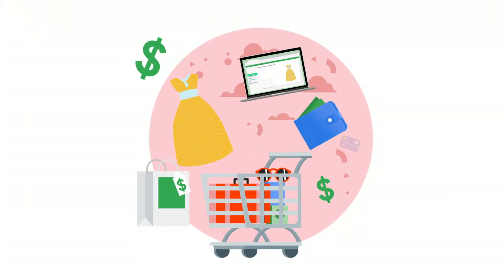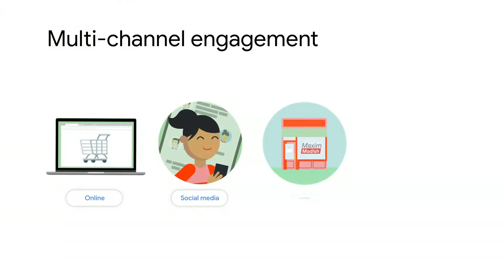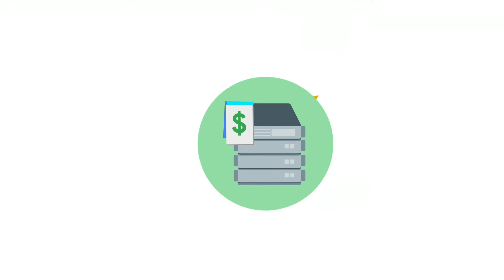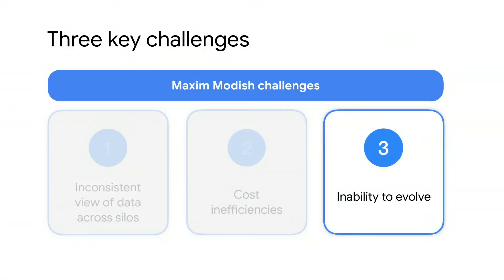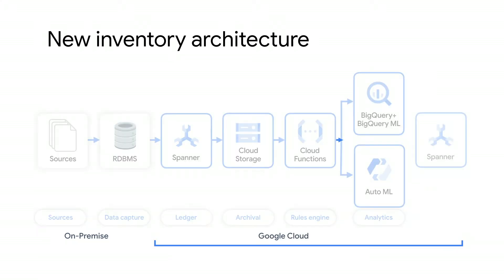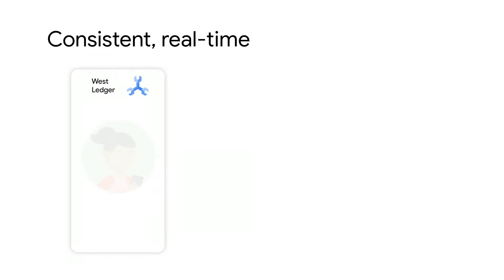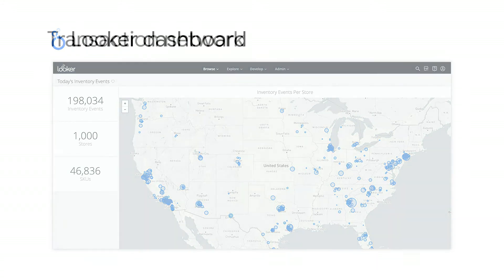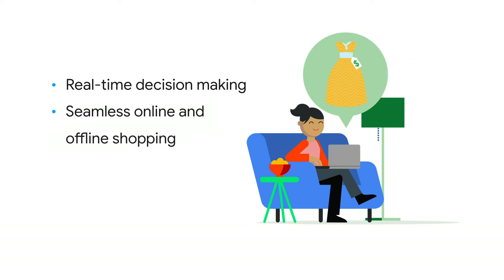Build a real-time inventory management system with Cloud Spanner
Discover how you can build an inventory ledger solution that streamlines the order-to-shipping process using Cloud Spanner, a scalable, globally consistent database service. The single source of truth enables seamless customer experiences across channels and real-time decisioning at scale.

Product: Cloud Spanner; fullname: Stephanie Wong;